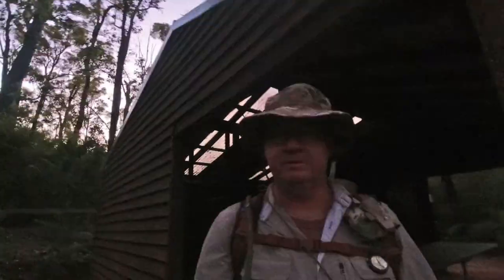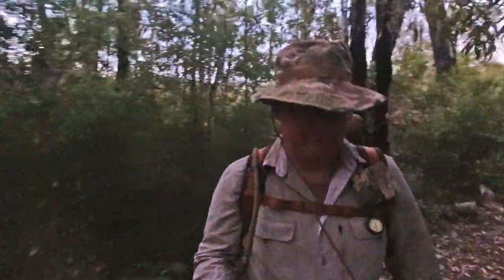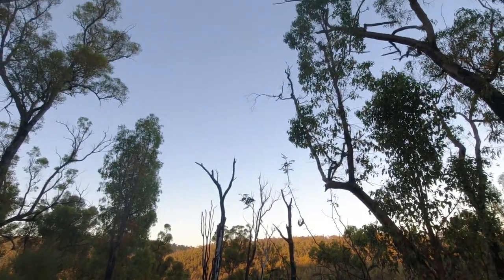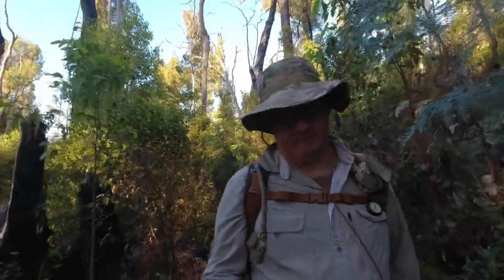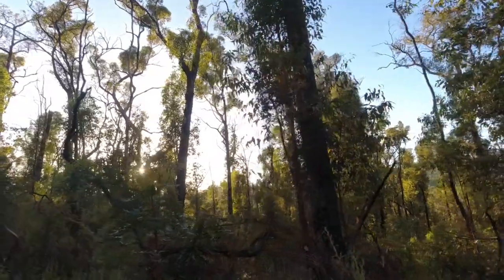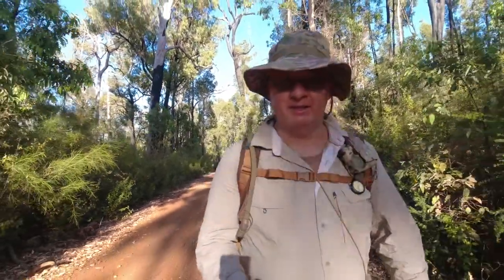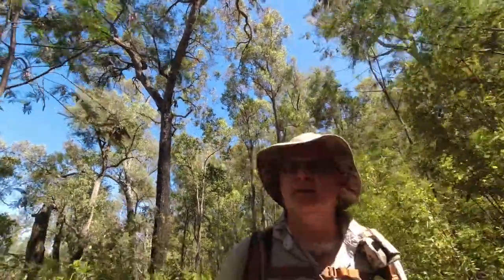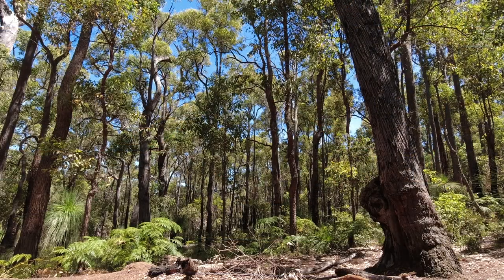Bibbulmun Track Day 19 Murray To Dookanelly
Bibbulmun Track, Murray to Dookanelly
Sorry about the audio a couple of times
Love walking on the Bibbulmun track

Clive